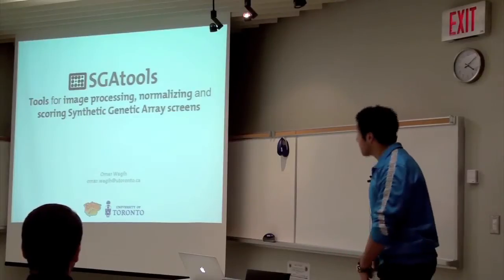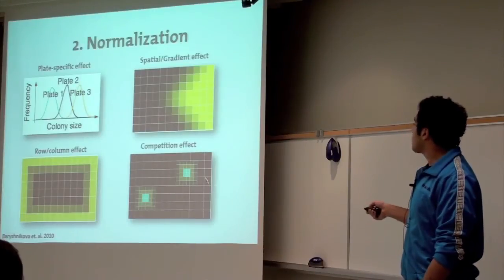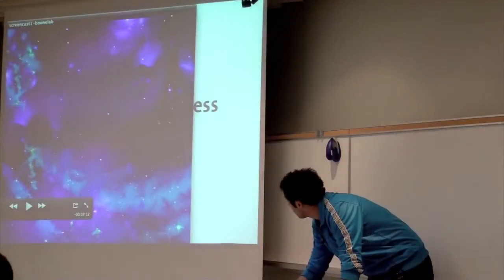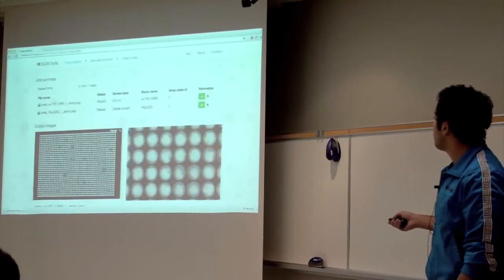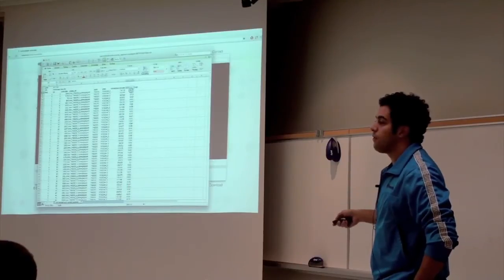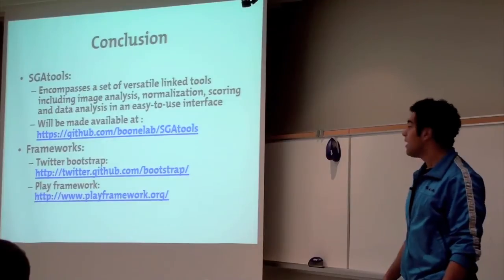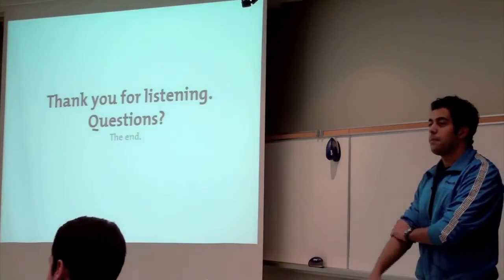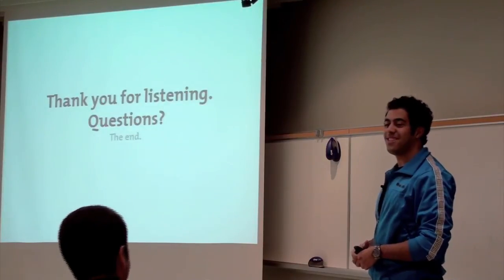Omar Wagih - TorBUG Talk - Nov 28 2012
Omar Wagih talks about SGAtools: Tools for image processing, normalizing and scoring Synthetic Genetic Array screen.